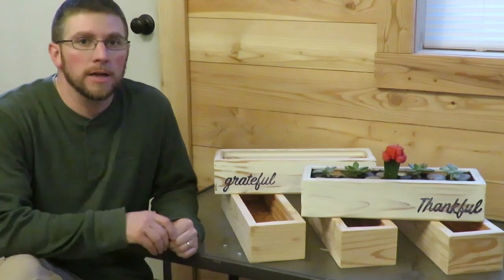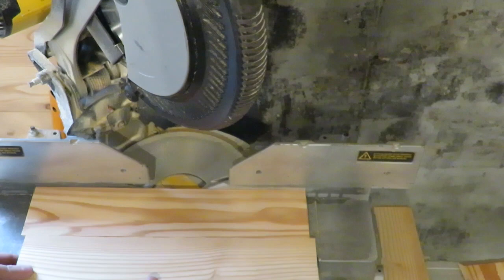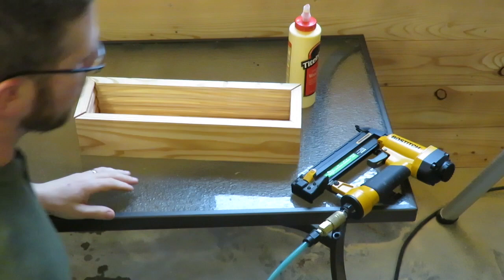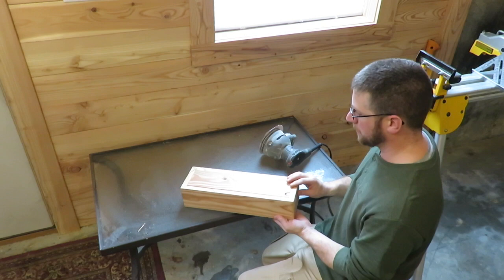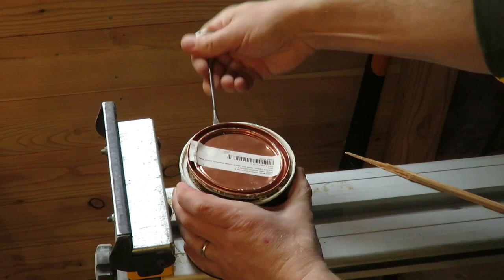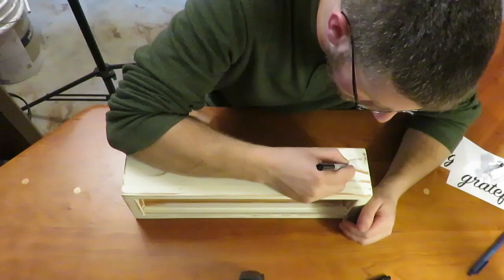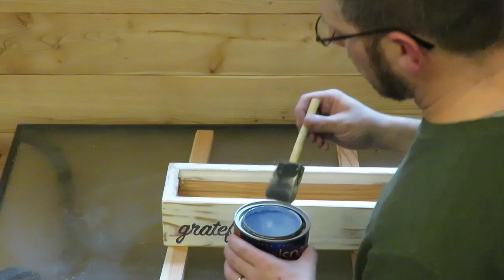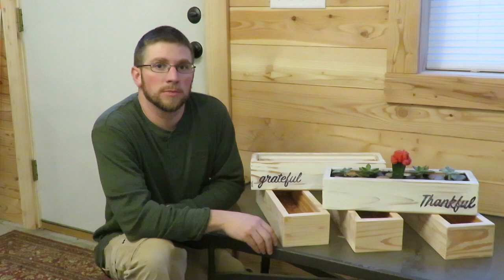DIY Waterproof Wood Planter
In this video I will show you how to make a wooden planter, how to make it waterproof, antique it  and easy hack to get word on the planter.
What you are going to need.
2- 3 1/2" wide boards by 16" long  from long point to long point on the 45 degree angle
2- 3 1/2 " wide by 5" long
1- 3 1/2 wide by 14 1/2" long
glue nails or screws 1" long to 1 1/4" long
matte finish paint a clear coat
black sharpes
indoor/outdoor caulking
a can of flex seal for waterproofing